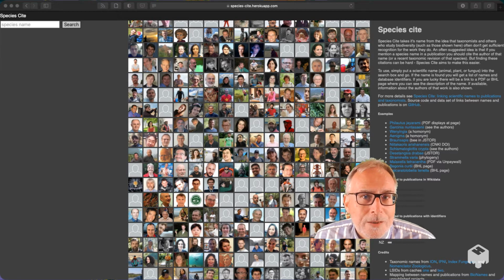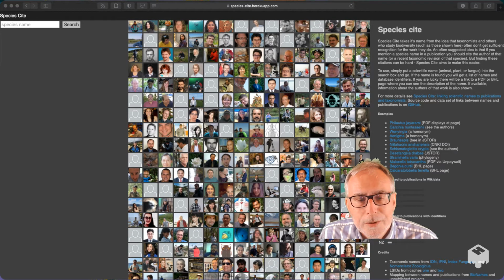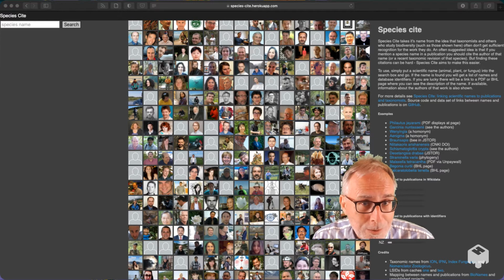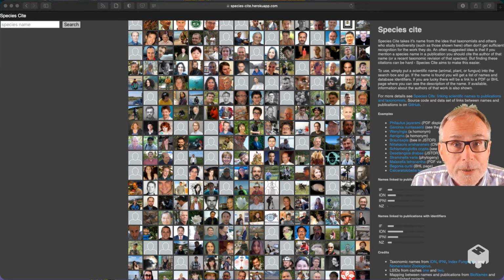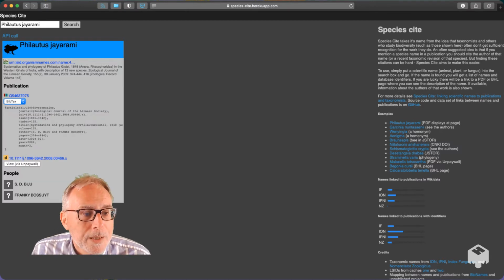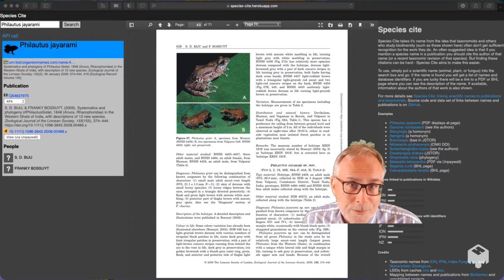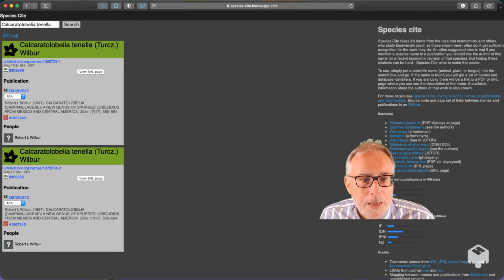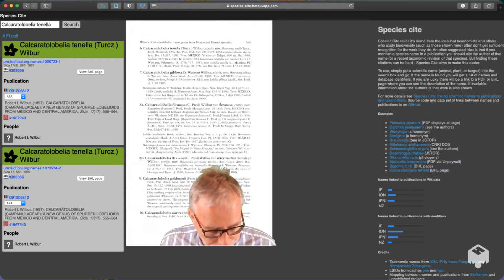Species-Cite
Description of a web site that links species names to the scientific papers that published those names, and the taxonomists who wrote those papers.